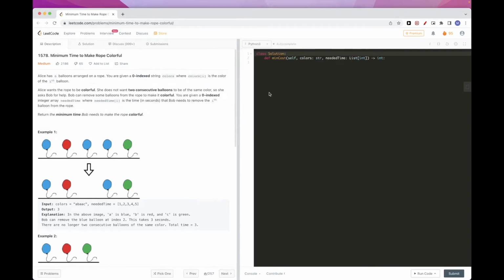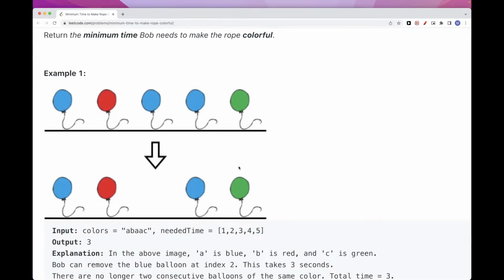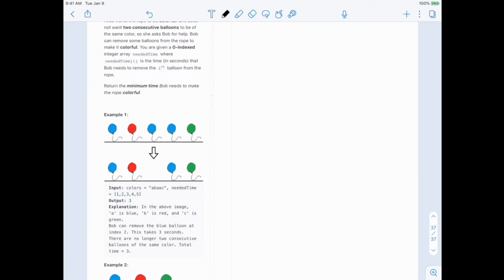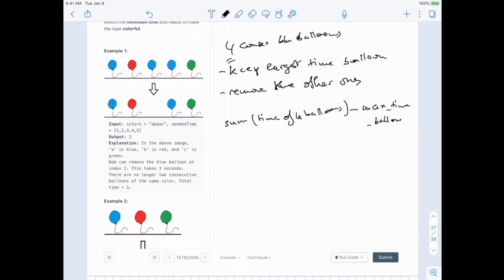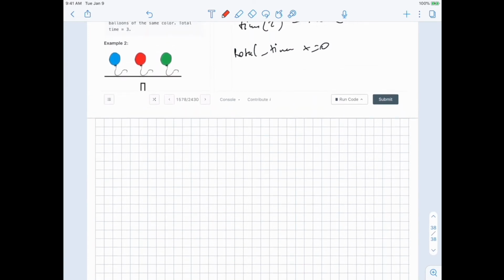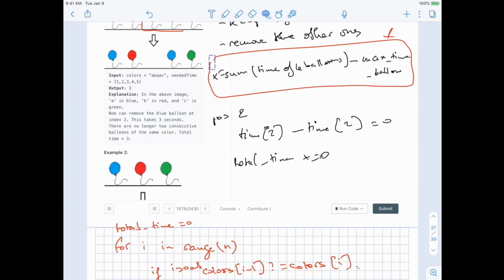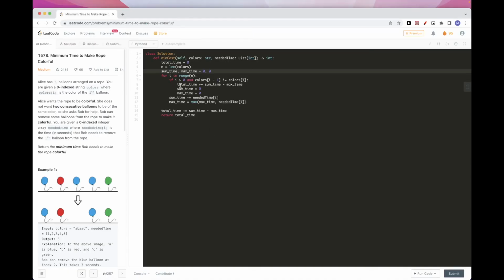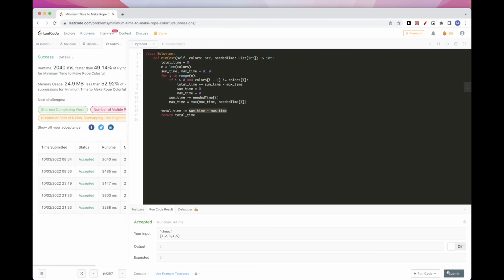Leetcode 1578: Minimum Time to Make Rope Colorful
Topics: Array, String, Dynamic Programming, Greedy
Difficulty: Medium